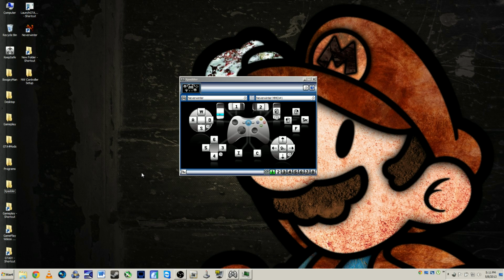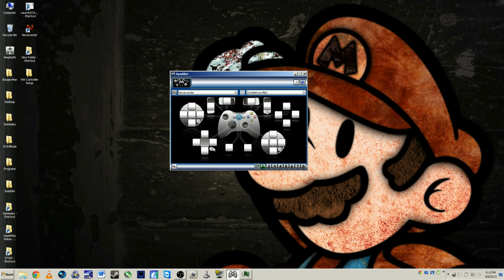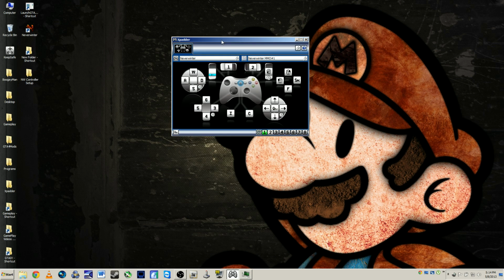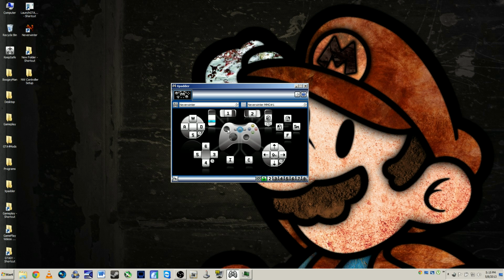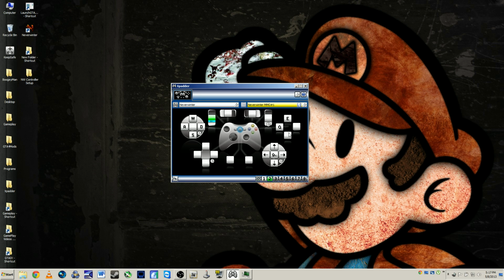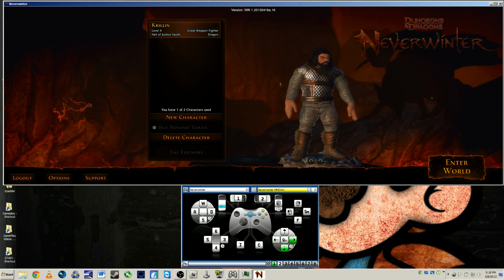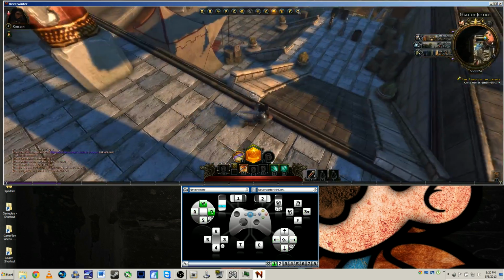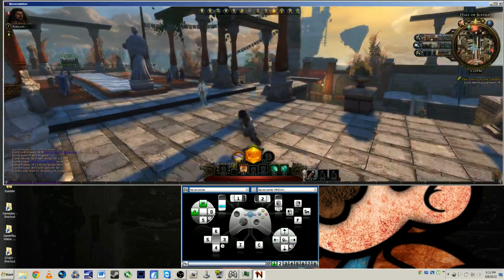Neverwinter and Xpadder (Controller Support Xbox 360)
Xpadder + Profile thanks to StonedRanger642